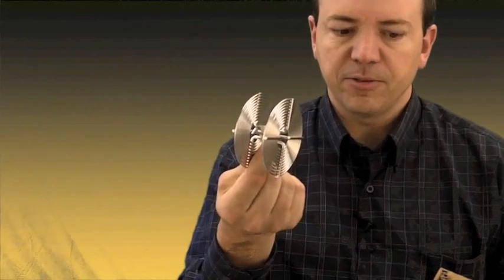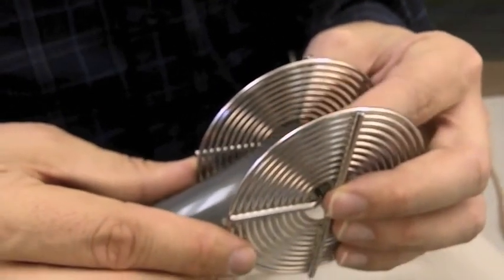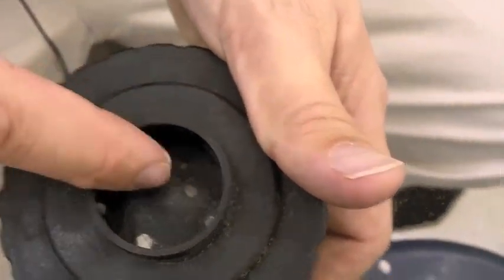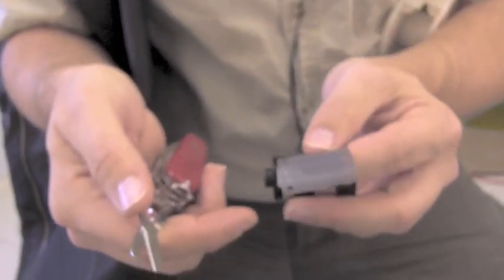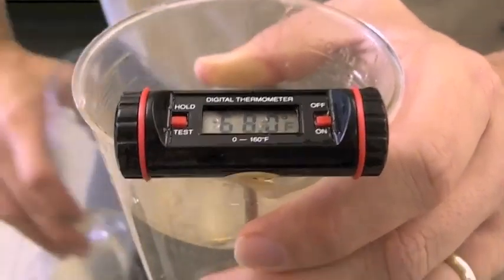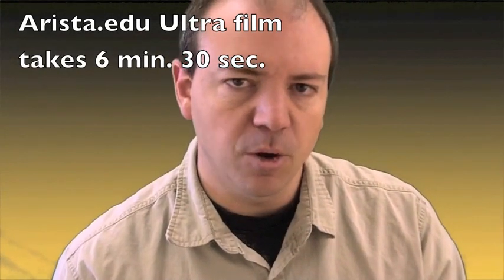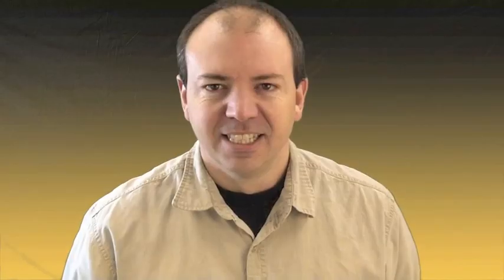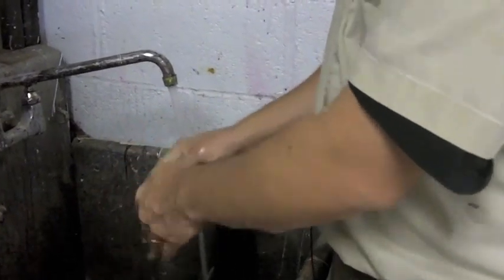How to Develop 35mm B&W Film with Mr. Adams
This tutorial illustrates how to develop B&W film in a darkroom. It demonstrates both metal and plastic reel tanks. I hope that this will help students overcome some of the fears and challenges of this historic art process. Students will benefit from understanding how chemicals, not pixels is the foundation of photography.